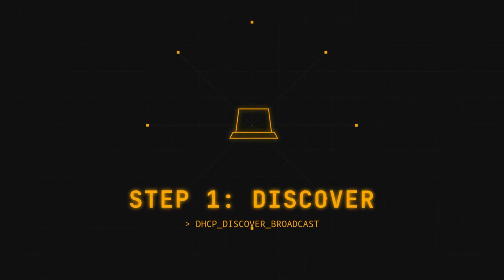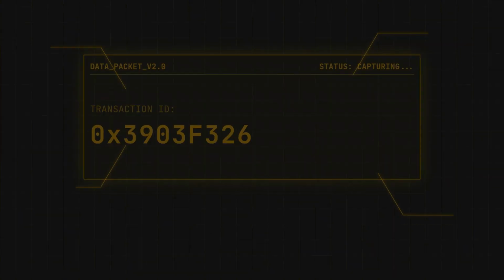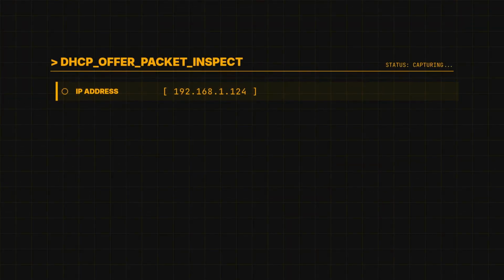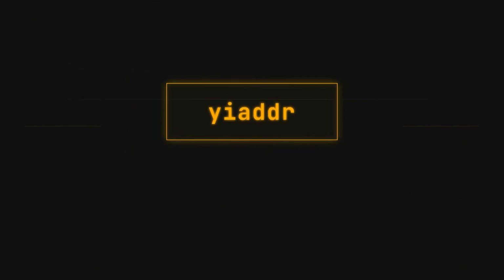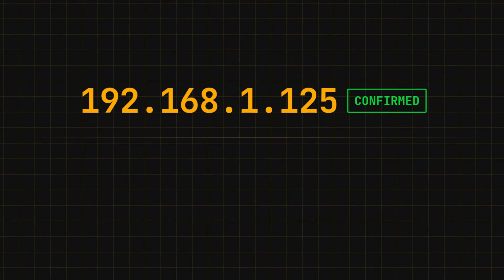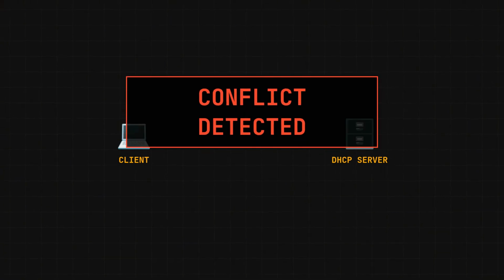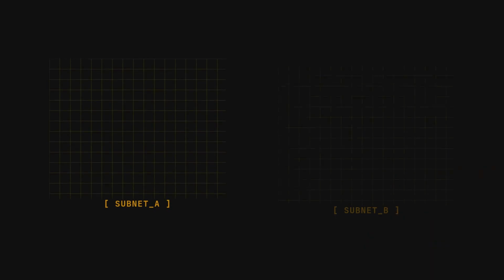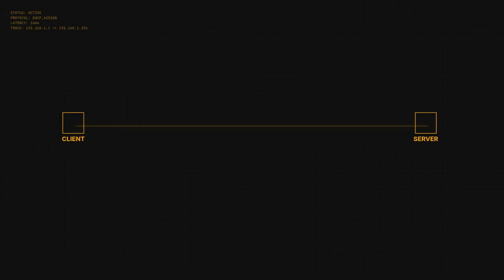What REALLY Happens When Your Device Gets an IP Address? DHCP Deep Dive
What really happens when your device connects to a network and gets an IP address?

In this video, we break down DHCP (Dynamic Host Configuration Protocol) step by step—from the initial broadcast to the final acknowledgment—exactly as it happens on the wire.

🚀 What you’ll learn:

* How DHCP works (DORA process)
* Why devices start with 0.0.0.0
* Broadcast vs unicast behavior
* Key fields like xid, yiaddr, and options
* DHCP relay and real-world behavior
* Lease lifecycle (renewal and rebinding)

💡 Perfect for:

* Networking engineers
* Interview preparation (CCNA / system design)
* Anyone curious about how networks actually work